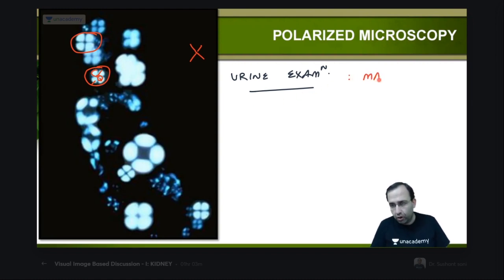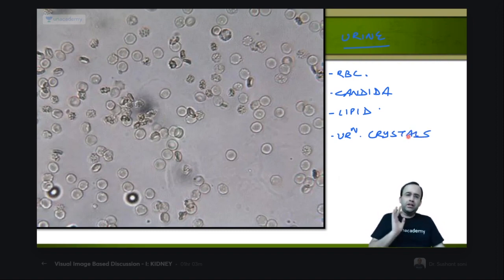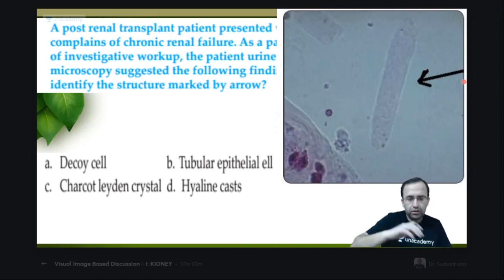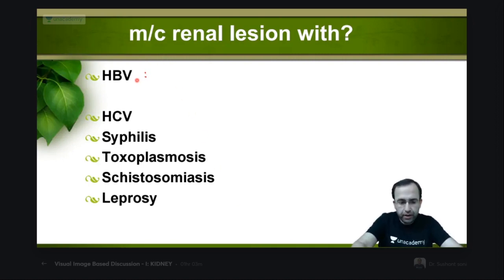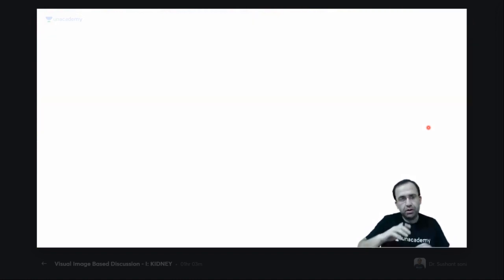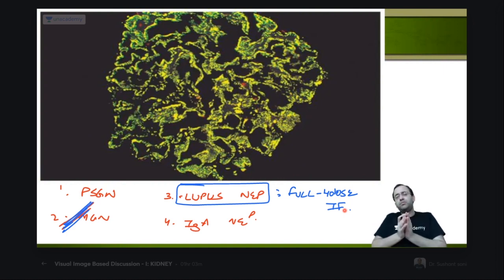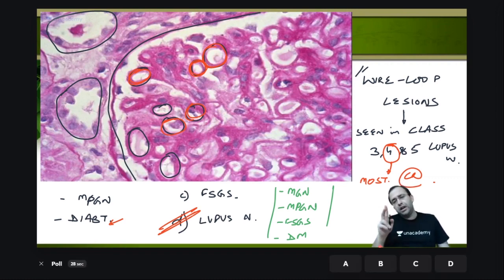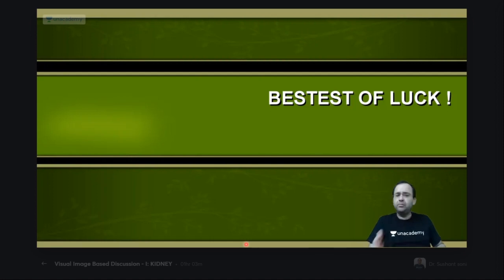Visual Image Based Discussion - I: KIDNEY | Pathology with Dr. Sushant Soni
He has pursued MBBS from MAMC (Maulana Azad Medical College, Delhi) and MD(Pathology) from UCMS and GTB Hospital, Delhi and sub-specialized in hemat-oncology (AIIMS, Delhi). He has 6 years pathology teaching experienc. He has 9 papers in indexed journals, 2 international awards in Molecular Pathology and Flow Cytometry and 3 national awards.
This is a special Visual Image based class being conducted by Dr. Sushant Soni, in which one of the toughest topics i.e. Kidney will be covered comprehensively. Images are the most important Rank deciding factor
Attend the session LIVE and stay ahead with your NEET PG & Other medical PG Exam preparations with Unacademy Live NEET PG. Learn LIVE from Dr. Vasanthapriyan and other Top Educators on Unacademy Subscription.

1. Learn from your favourite educators and toppers
2. Dedicated DOUBT sessions
3. One Subscription, Unlimited Access
4. Real-time interaction with Teachers
5. You can ask doubts in the live class
6. Download the videos & watch offline